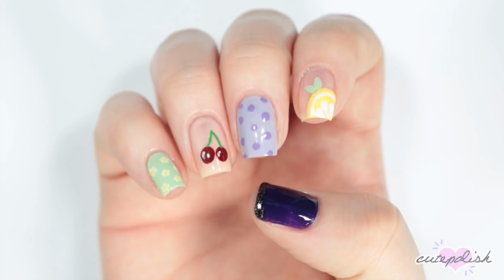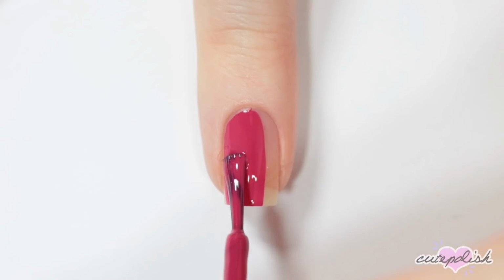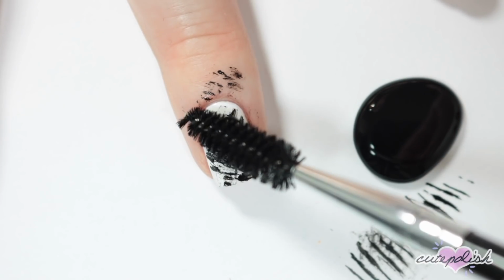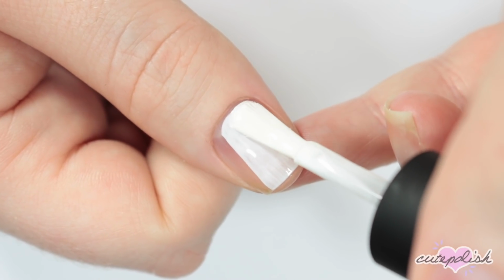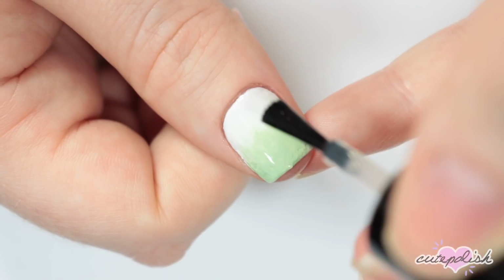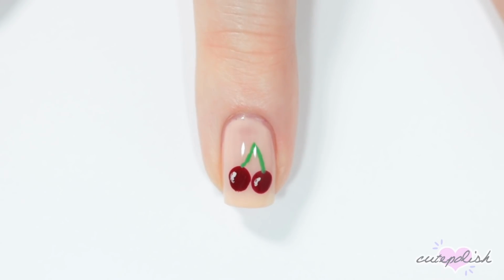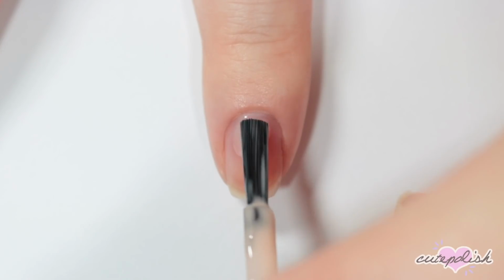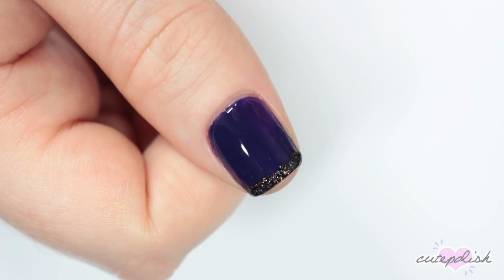Nail Hacks 2023! Using ODD Household Items For Nail Art!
♡ SHOP OUR FAVE NAIL PRODUCTS & TOOLS:

NAIL HACKS! In today's nail tutorial, we're sharing nail hacks in a nail compilation video. Let's try using some ODD household items to create nail art designs!